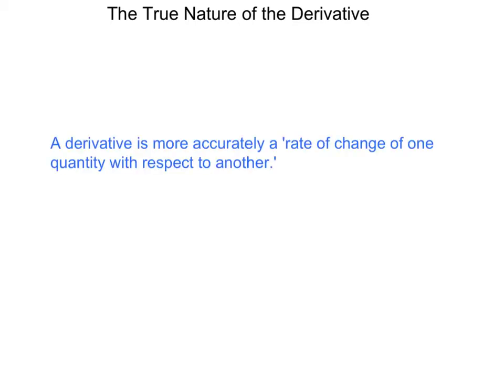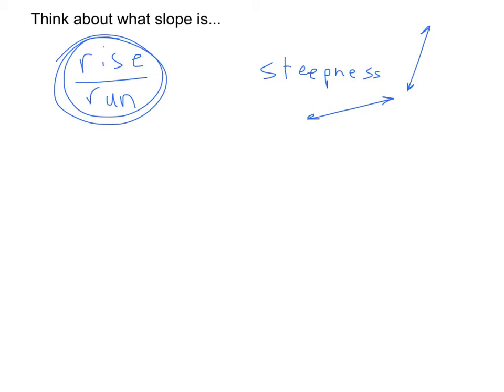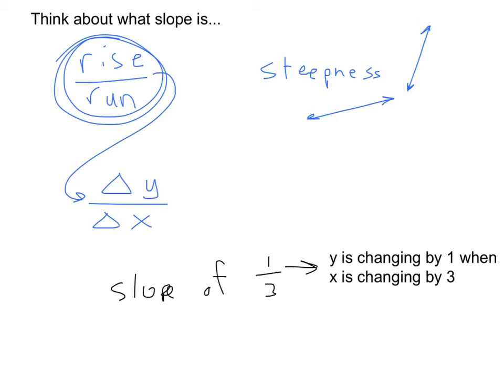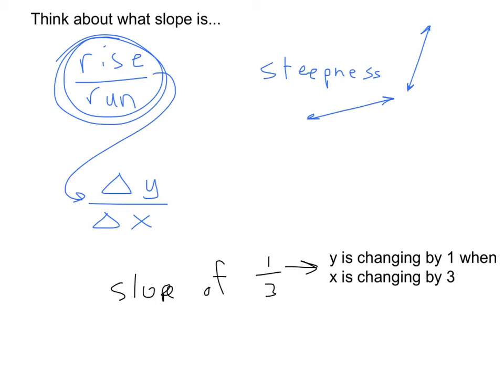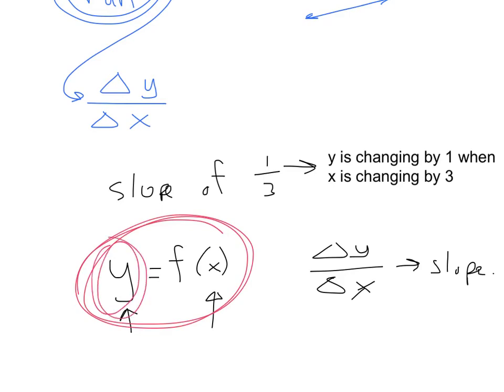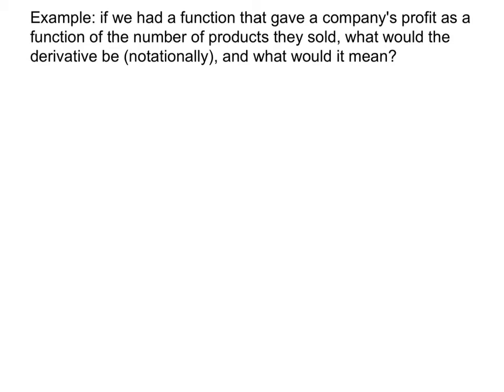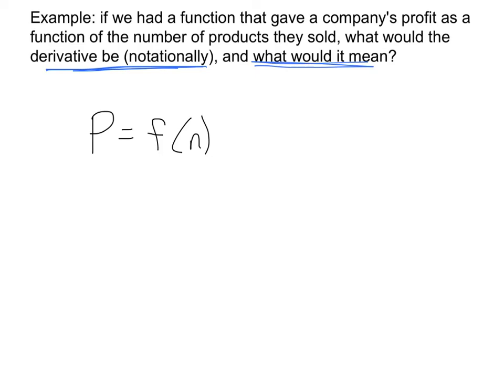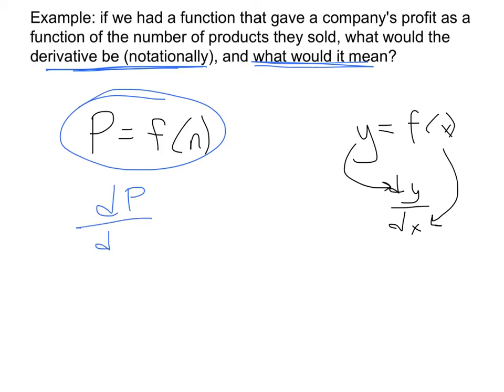2.9A - The True Story about the Derivative